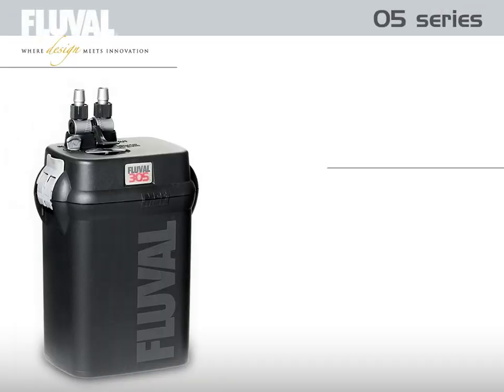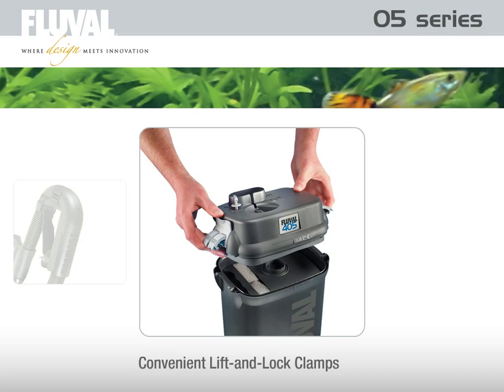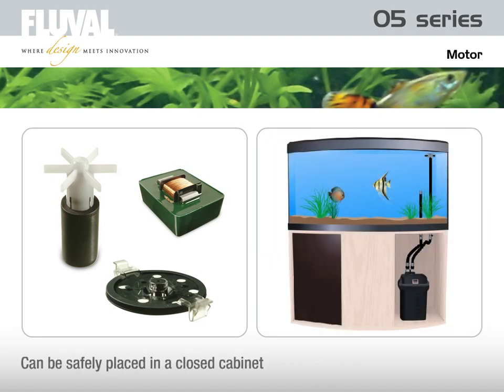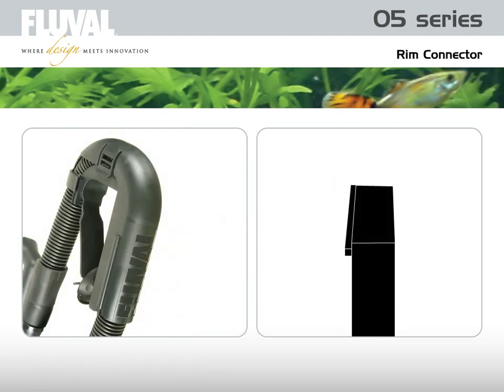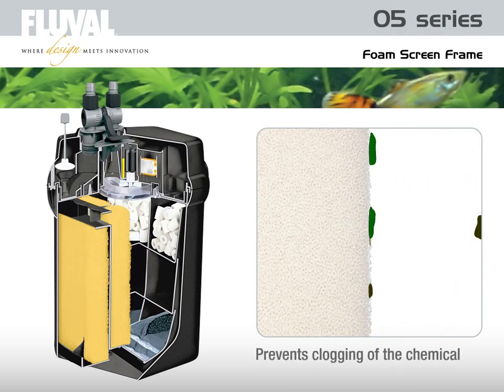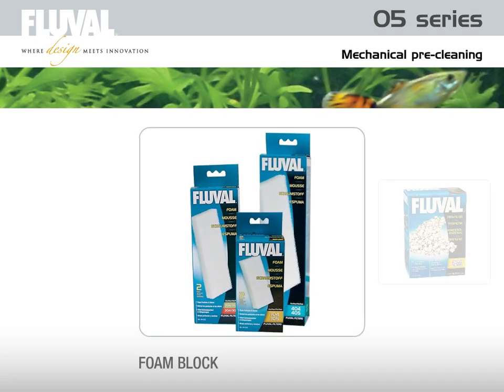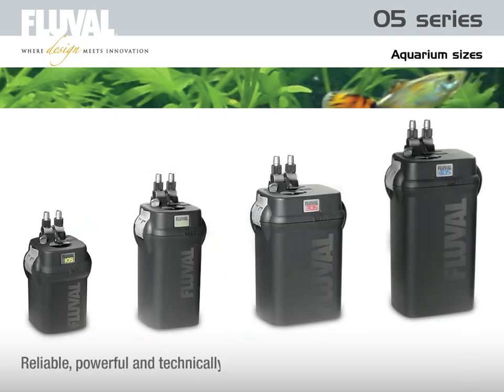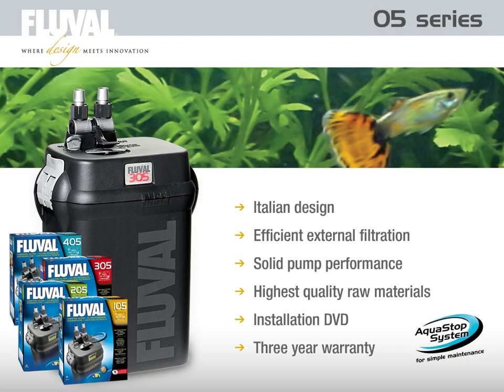Fluval 05 Filters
Fluval's multi-stage filtration system utilizes the entire canister volume for radically increased contact time that optimizes filtration efficiency. The mechanical stage features vertical twin pre-filters to prevent clogging of chemical and biological filter media.  The chemical and biological stages are housed in independent modules. Filter media can be changed independently to ensure a consistent level of beneficial nitrifying bacteria.